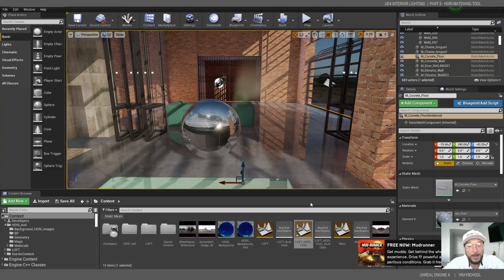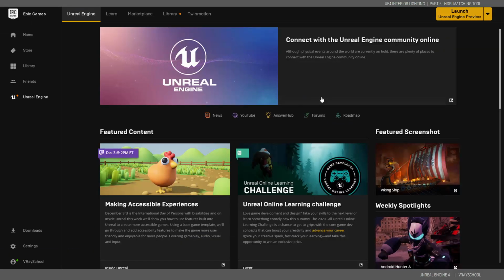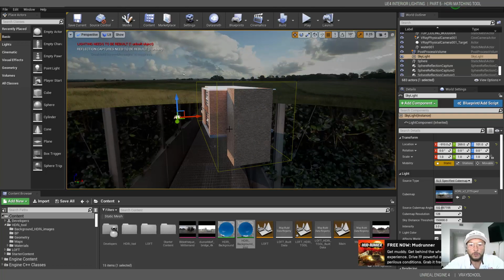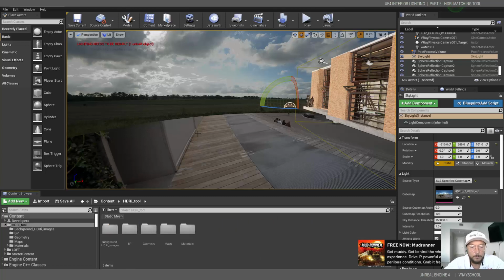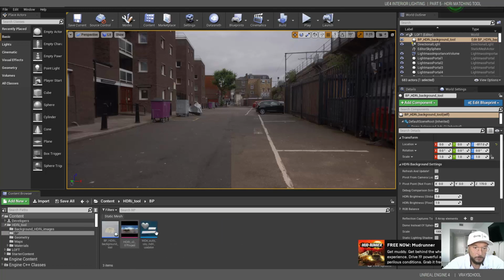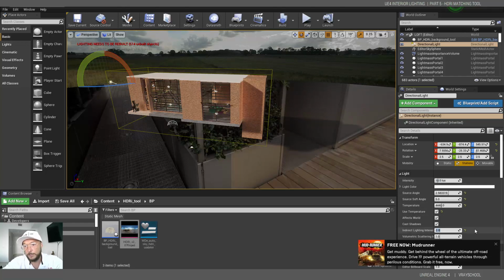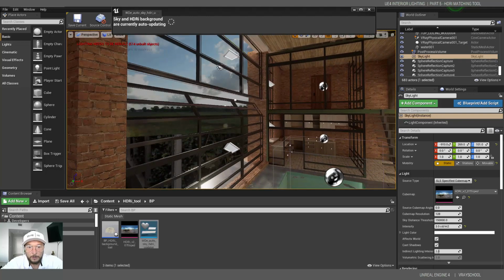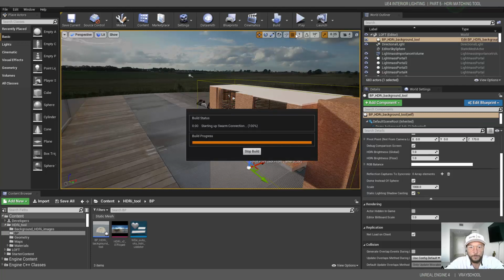UE4 INTERIOR LIGHTING PART 5 HDRI Matching Tool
The final piece of the puzzle - HDRI Matching Tool
If you want to learn how to produce interior walkthroughs and videos with UE4
Thanks a lot for following UE4 videos!
If you have any questions, you're more than welcome to post them below...
Cheers!